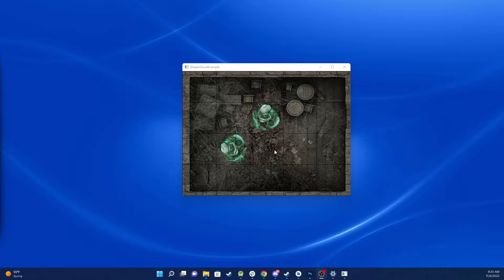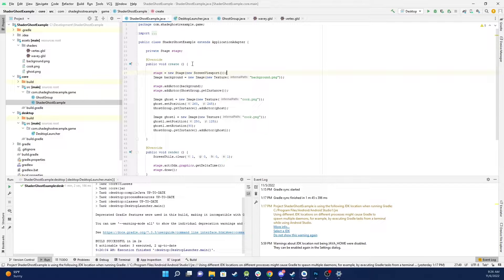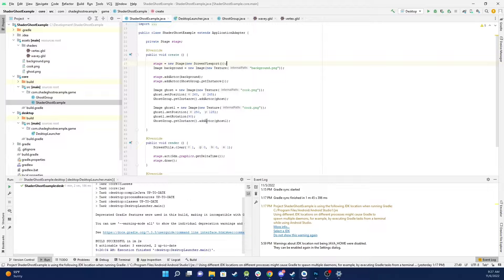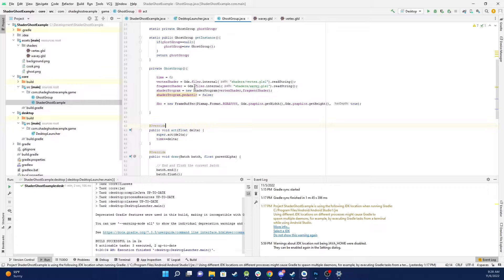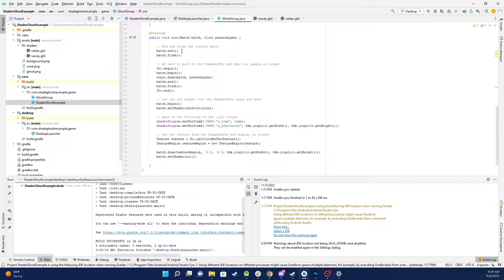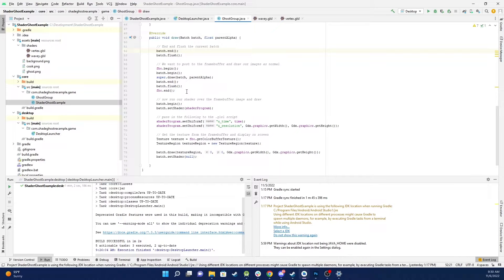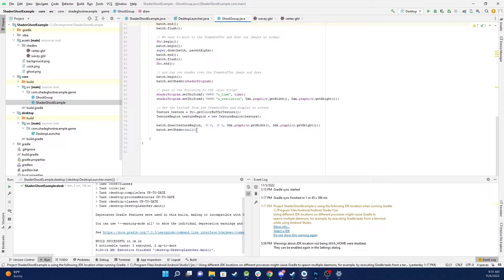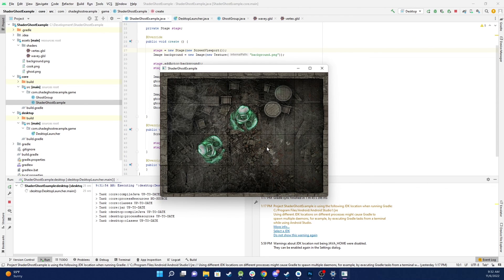Mastering Shader Effects in LibGDX | Shaders in Action Tutorial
Professional game programming with Java. In this second video on LibGDX Shaders, I show you a practical example of using a shader with a stage and actor.

LibGDX is a free and open-source, cross-platform Java game development framework. With LibGDX you can write both 2D and 3D games and export to platforms including iOS, Android, Linux, Mac, Windows & more.